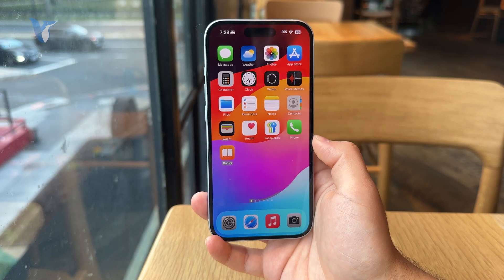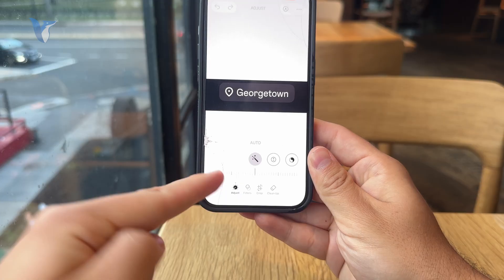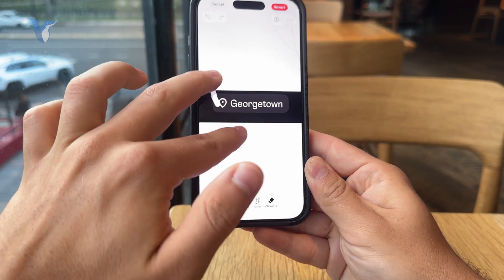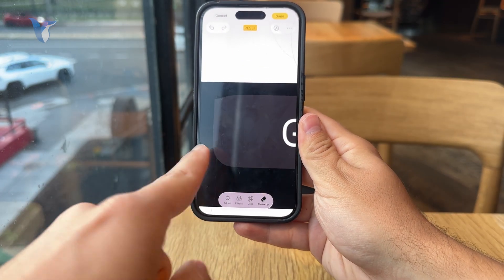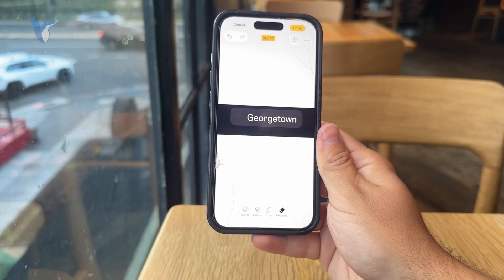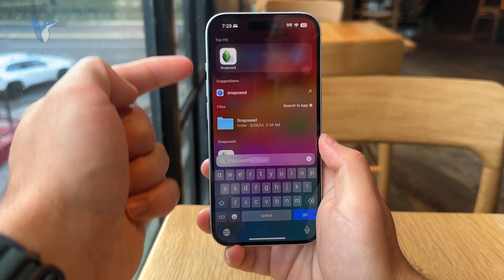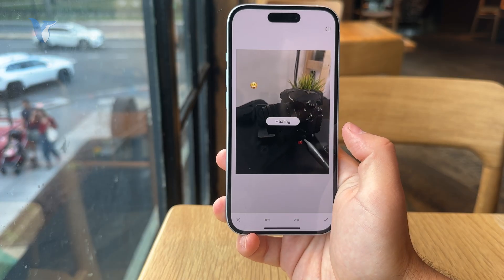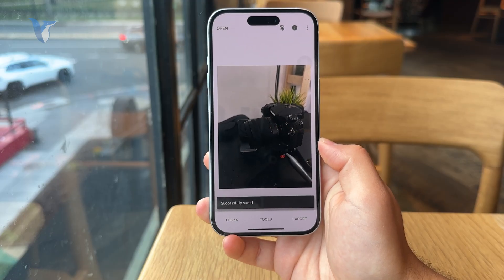How to Erase Object in Photo in iPhone (tutorial)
Want to remove an unwanted object from a photo on your iPhone? This video teaches you a simple way to erase objects using built-in tools or free apps.